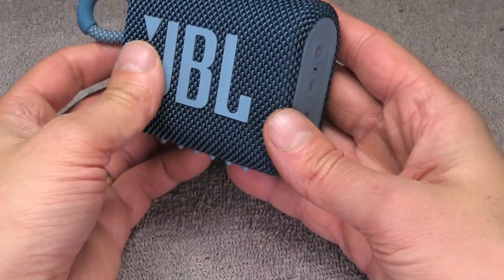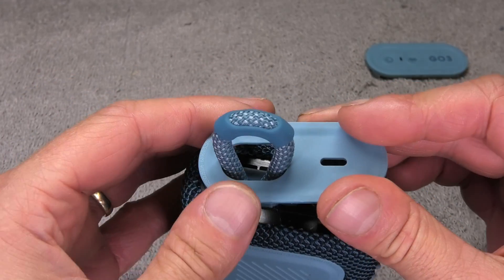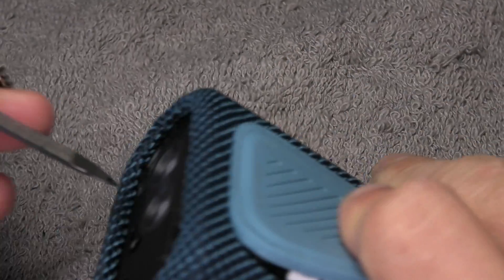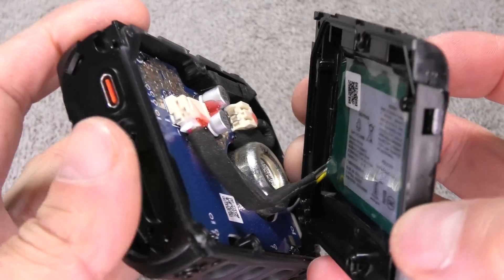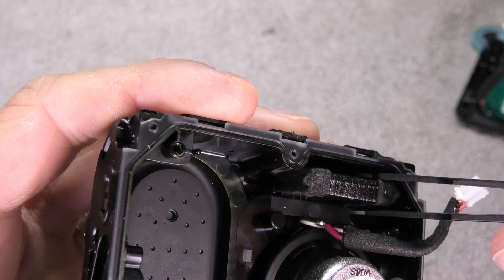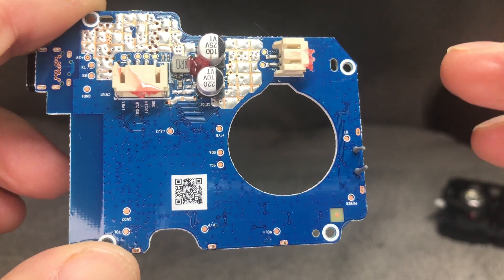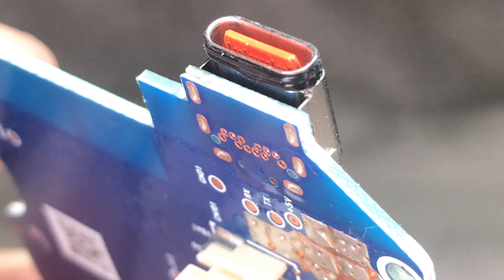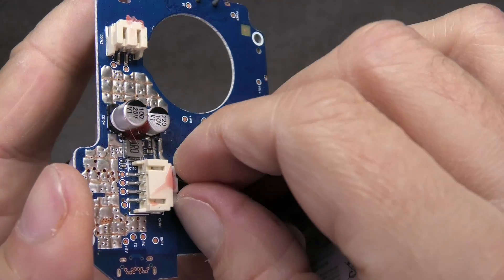Looking inside JBL GO3 Bluetooth speaker (4K Teardown)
We open up the JBL GO3 wireless Bluetooth speaker and take a. Look athwart is inside of this small, yet powerful speaker.
The step-by-step instructions allow you to follow us in case you are trying to open up your speaker at home. For example in case you are trying to replace the battery or fix the USB charging port.